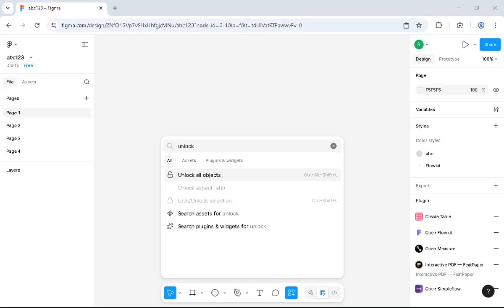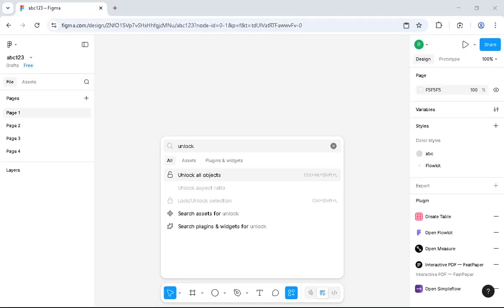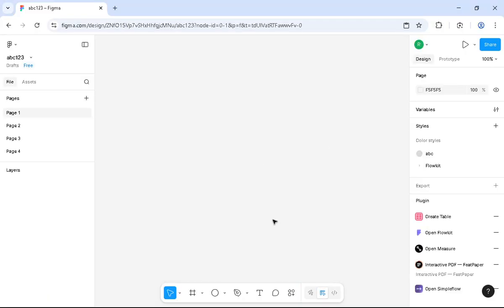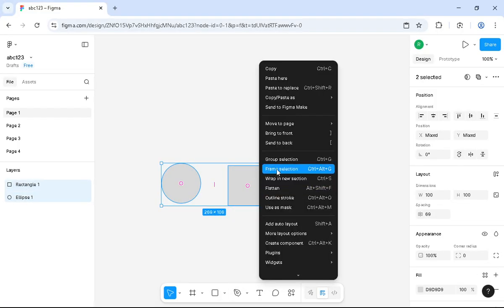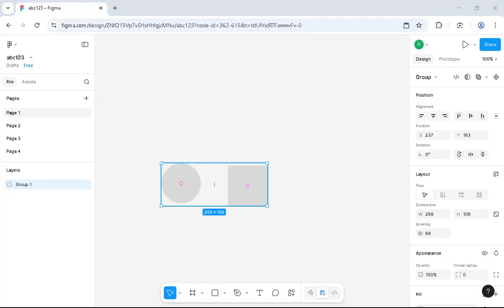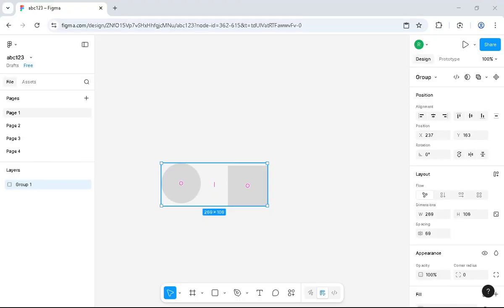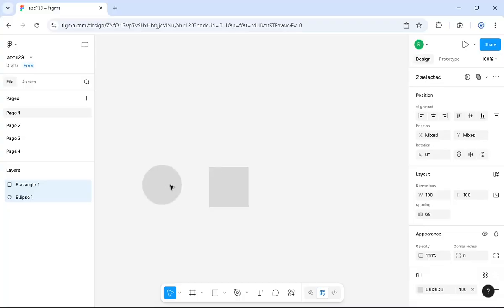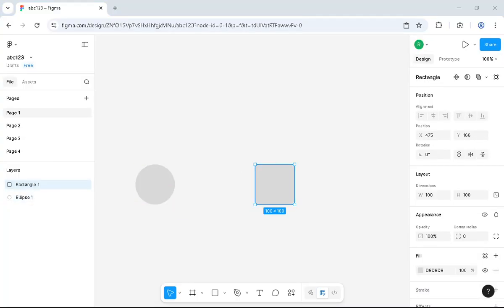How to Unlink Components in Figma